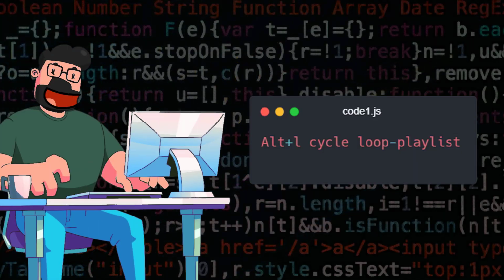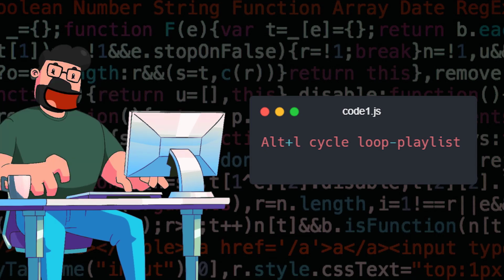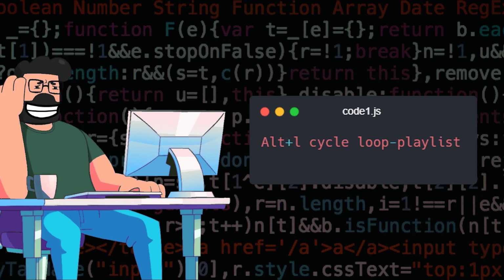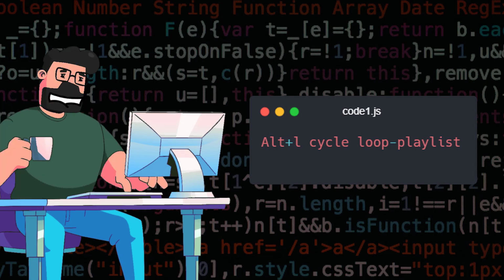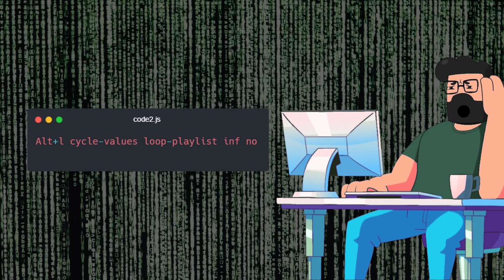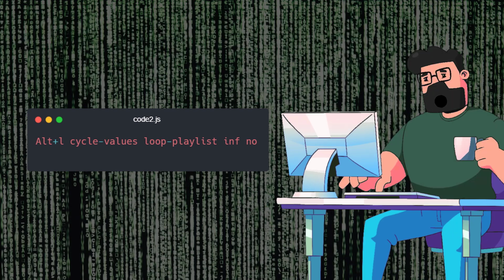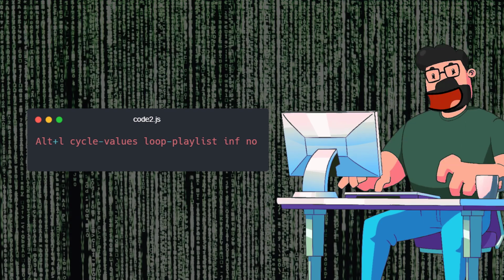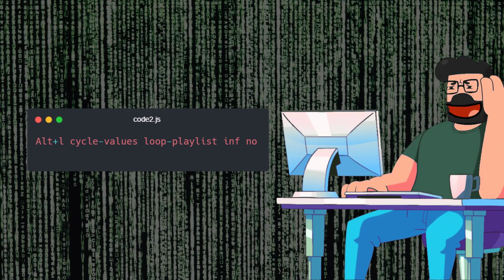How to Enable/Disable Loop Playlist in mpv on the Fly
Learn how to toggle --loop-playlist on/off within a running instance of mpv with this quick tutorial on enabling/disabling Loop Playlist in mpv on the fly.

✅ VIDEO INFO:
00:00:00 - Toggle mpv playlist loop on-the-fly dilemma.
00:00:27 - Keybinding: Alt + L loops playlist.
00:00:54 - Efficient Alt + L loop solution.

This solution would not have been possible without the contributions of users: Brōtsyorfuzthrāx and Destroy666